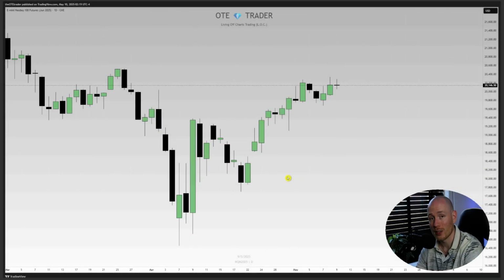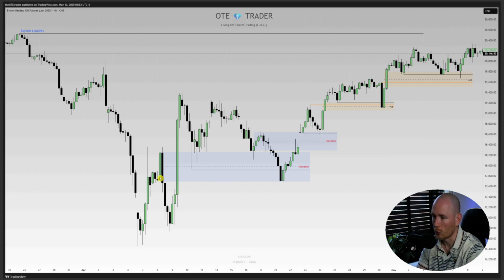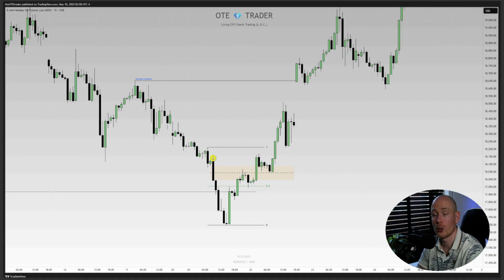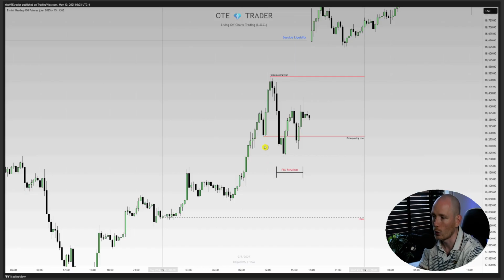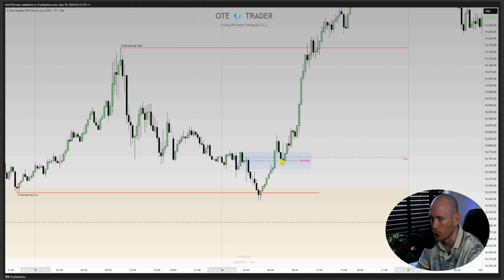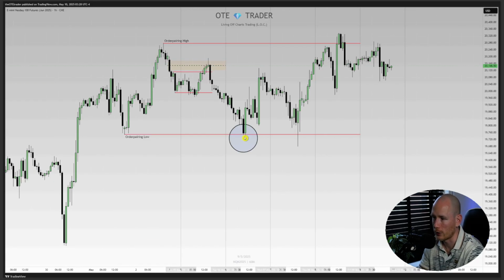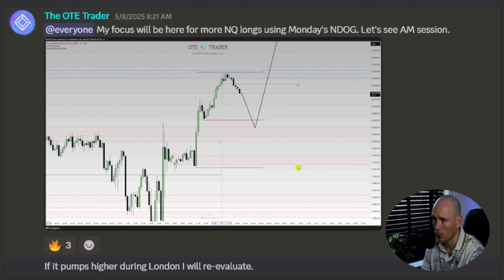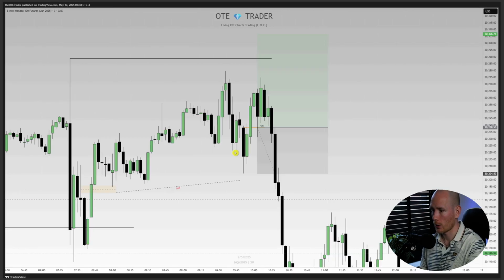Does My Trading Model Work On NQ? *SPOILER: it does* [TAM x ICT]